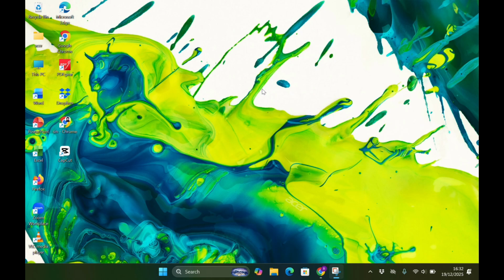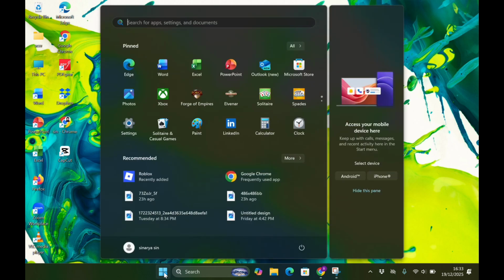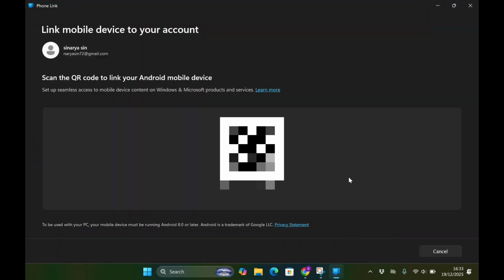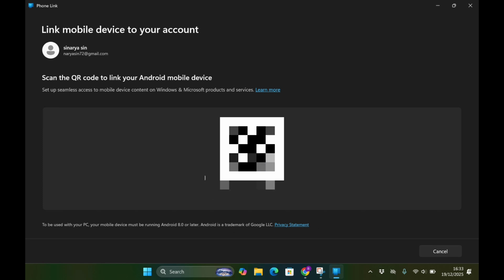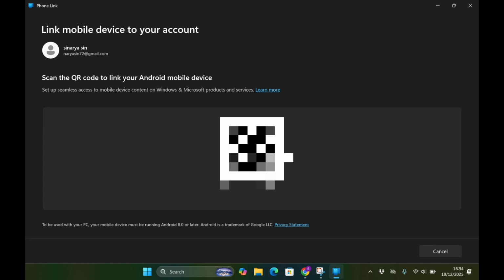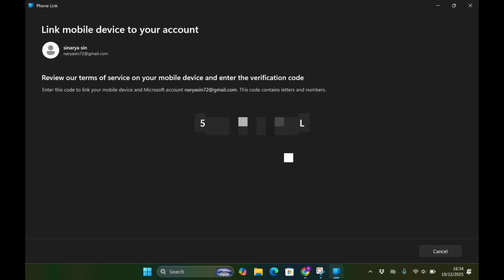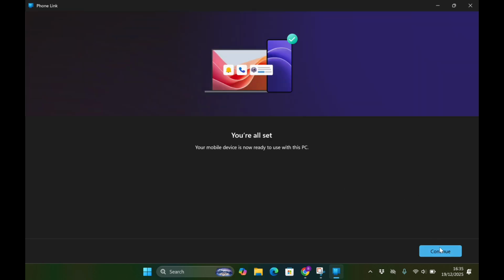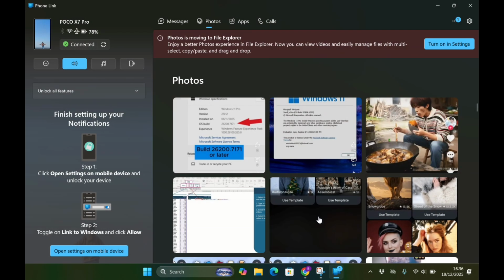Connect Phone to Windows 11 Laptop | Step by Step Phone Link Tutorial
Learn how to connect your phone to a Windows 11 laptop using the Phone Link application to make file transfers and navigations much easier. This tutorial walks you through setting up either an Android or iPhone device, signing into your Microsoft account, scanning the QR code, and syncing your devices automatically so you can control your phone from your PC, receive messages and calls, and transfer files effortlessly.

0:00 Connect Phone to Windows 11
0:21 Choose Phone Type and Sign In
0:48 Use Link to Windows App and Scan QR Code
1:20 Complete Verification and Sync Devices